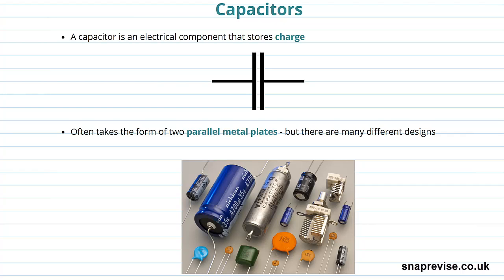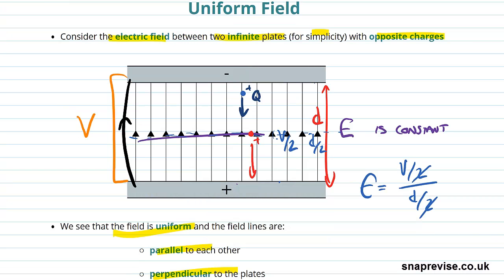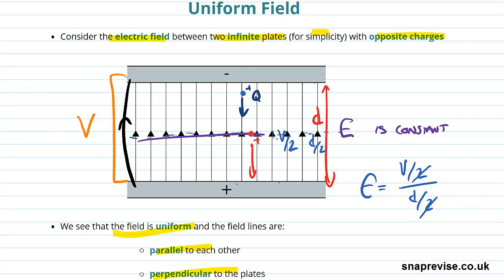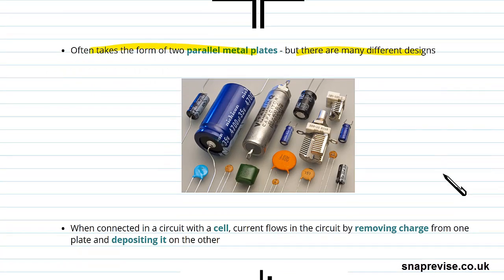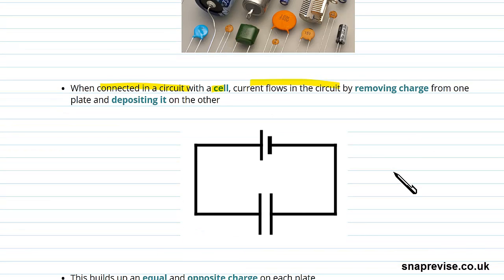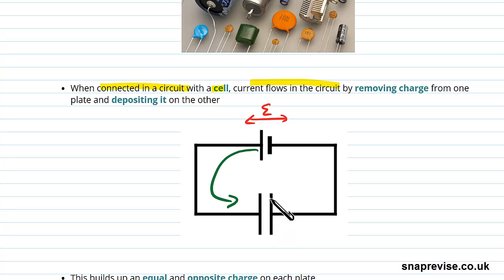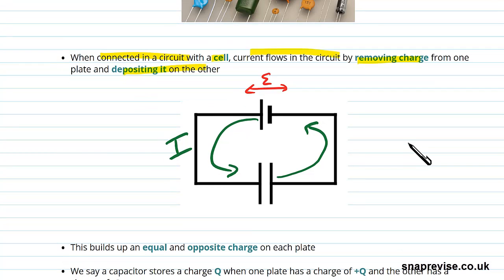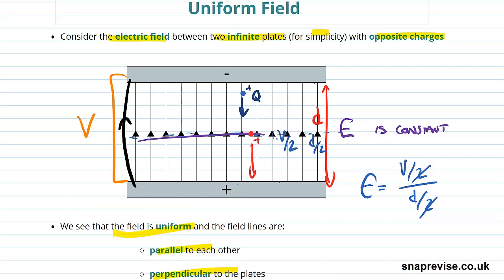Introduction to Capactiors | A-level Physics | AQA, OCR, Edexcel